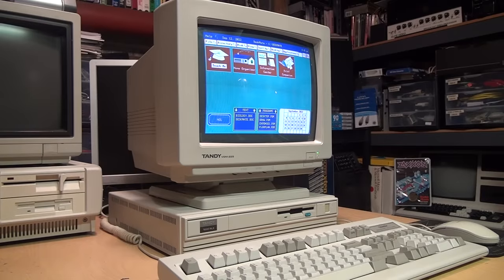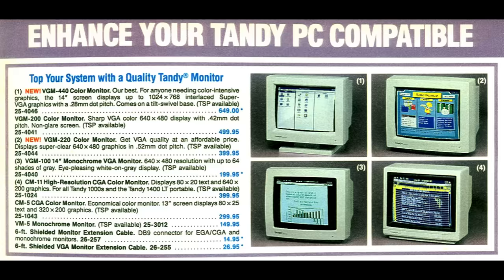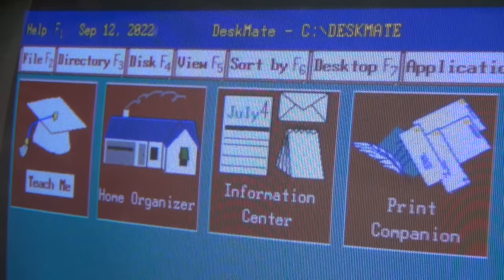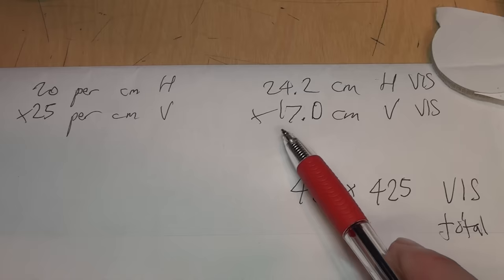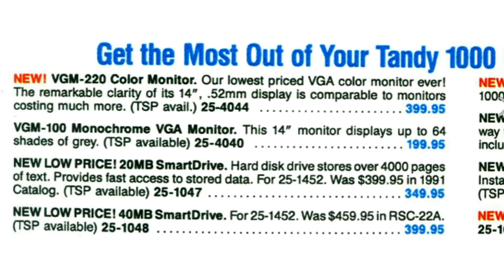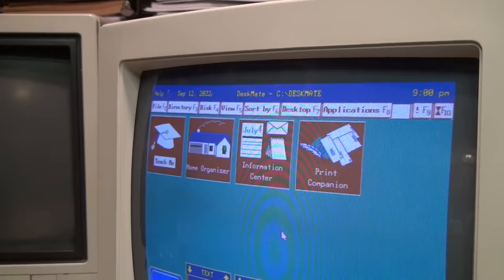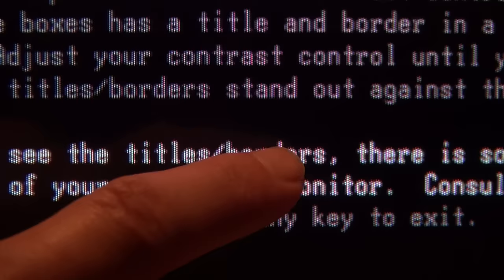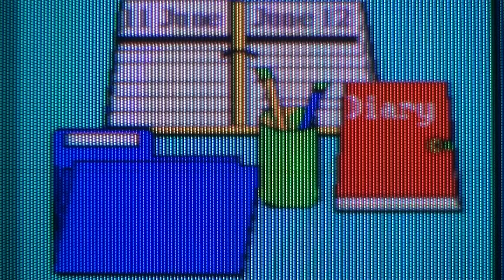The worst VGA monitor ever made - Tandy VGM-225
The monitor that was so bad, it may have led to Tandy's downfall as a computer manufacturer. Built for Tandy by Samsung, the VGM-225 (and almost identical VGM-220) has a very grainy image due to the coarse 0.52 mm dot pitch of its picture tube. It's OK for most games, but not for reading fine text.

Correction: The Secret of Monkey Island was a Lucasfilm game, not a Sierra game.

The VGA240 utility for switching the VGA refresh rate from 70 Hz to 60 Hz: